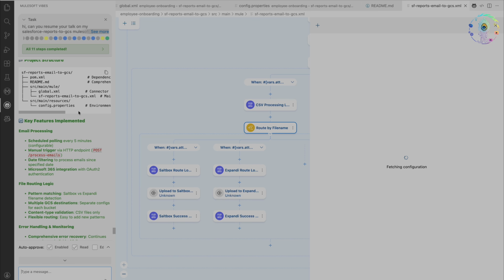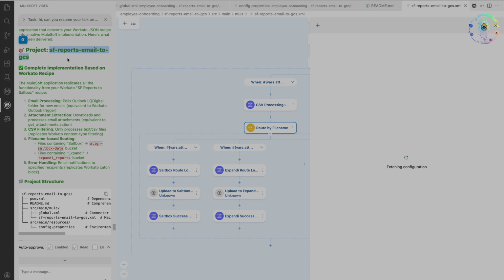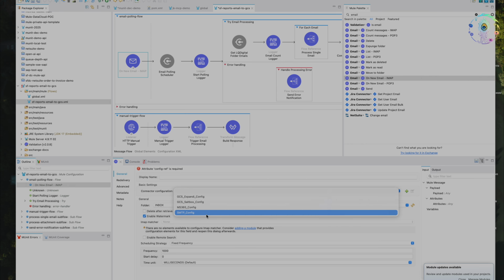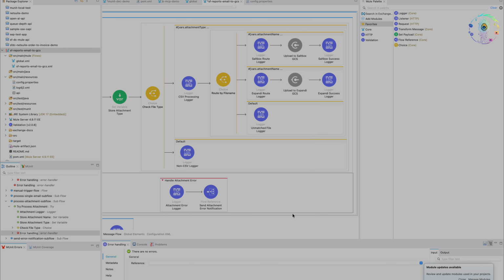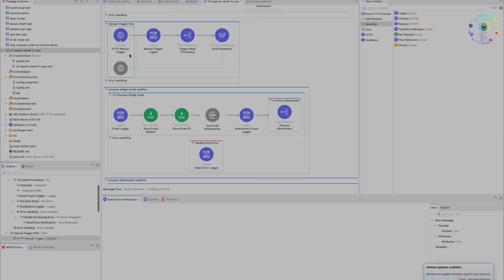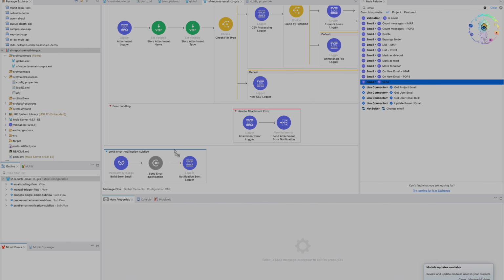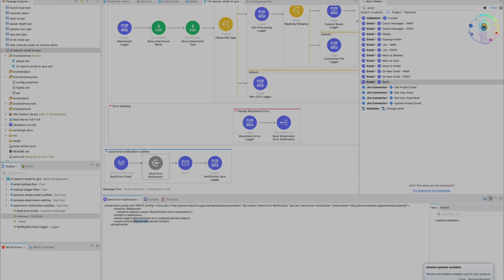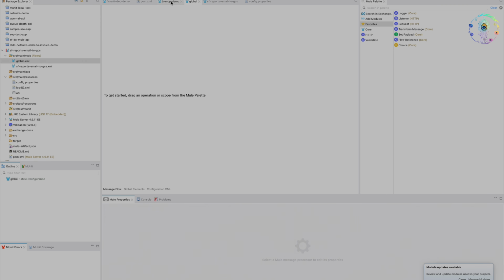Workato to MuleSoft migration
In this video, I demonstrate how to migrate integrations from Workato to MuleSoft in just a few minutes using the MuleSoft Dev Agent.

Instead of manually rebuilding recipes, mappings, and logic, the Dev Agent accelerates migration by automatically translating flows into MuleSoft-ready implementations. This dramatically reduces migration time, risk, and engineering effort.

🔹 What you’ll learn in this demo:
• How Workato recipes map to MuleSoft flows
• How the MuleSoft Dev Agent accelerates migration
• When automated migration works best
• Real-world use cases for integration modernization

This approach is ideal for teams moving from Workato to MuleSoft for enterprise-scale governance, performance, and API-led architecture.

If you're an integration engineer, architect, or platform owner planning automation migration, this demo will save you hours of manual work.